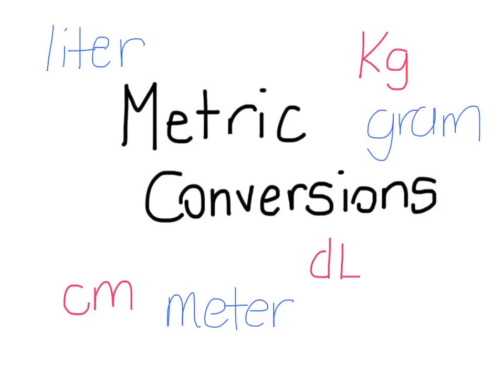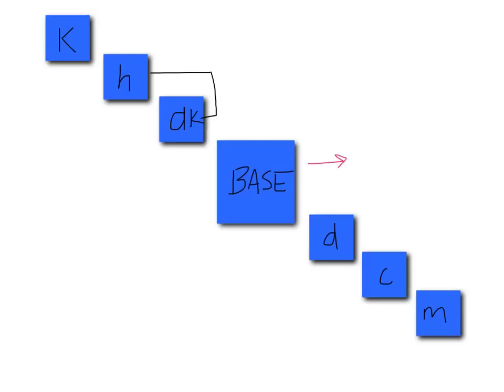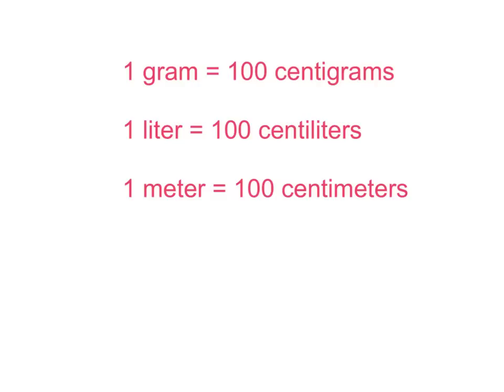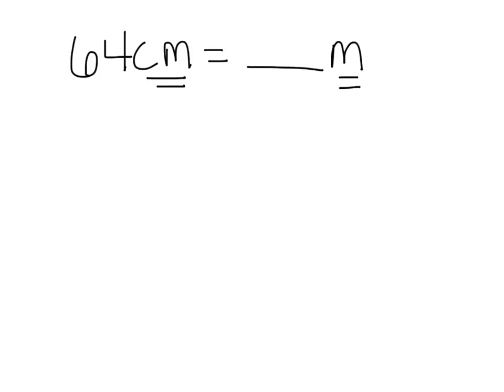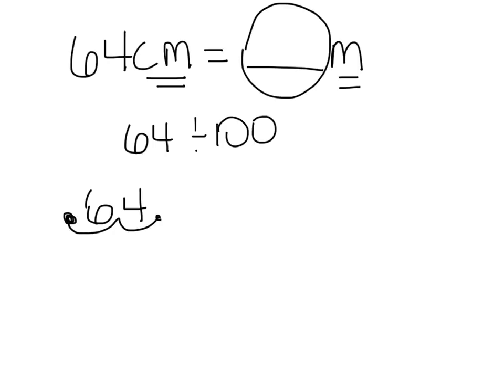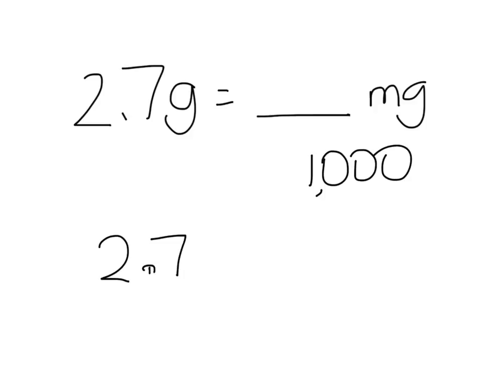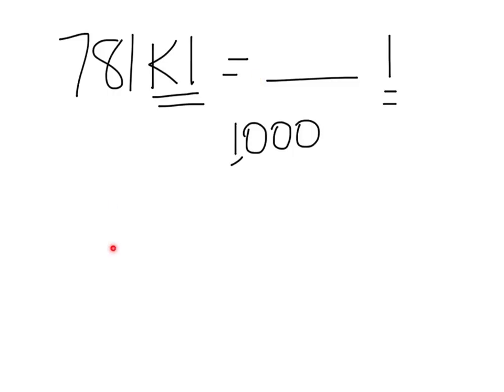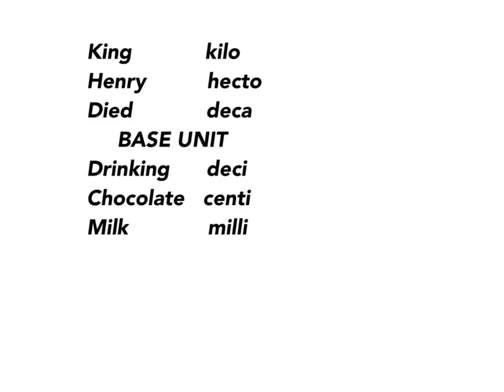37 - Metric Unit Conversions (all)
Metric Conversions how to move from one unit of measure to the next